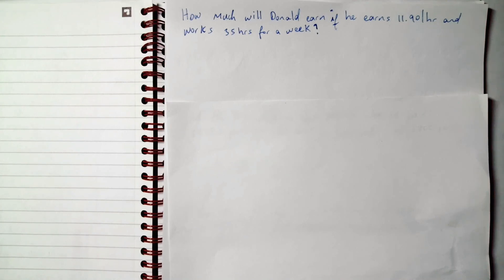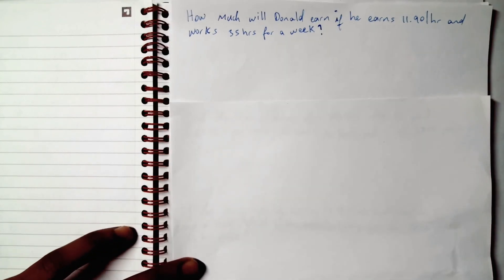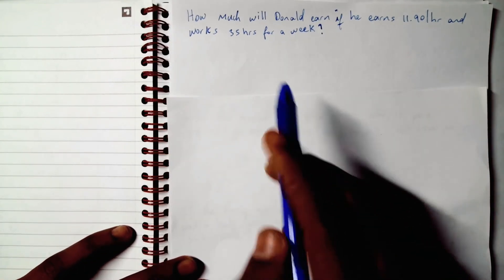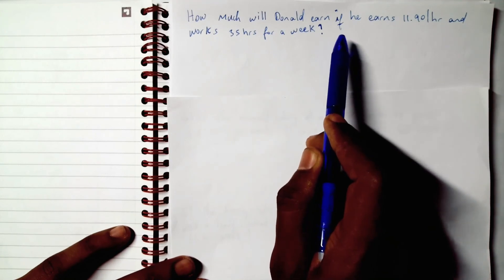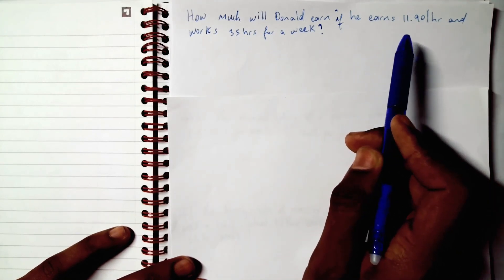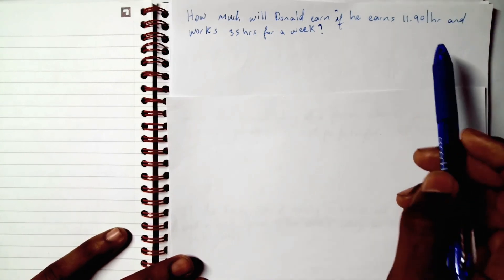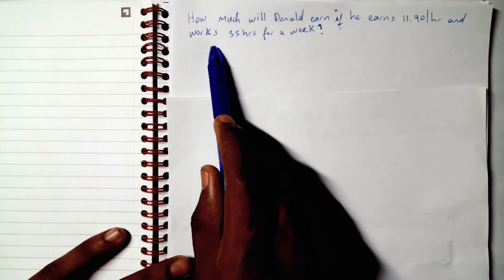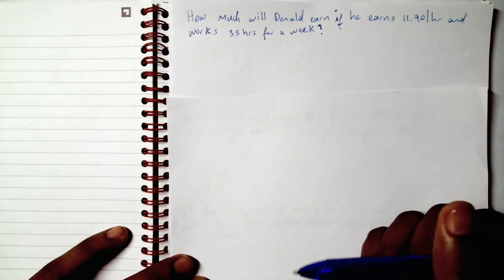CXC Consumer Arithmetic - Wages & Salaries 1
We are in this together!